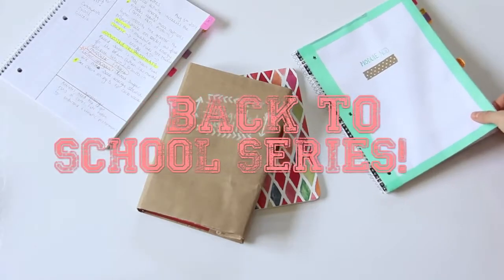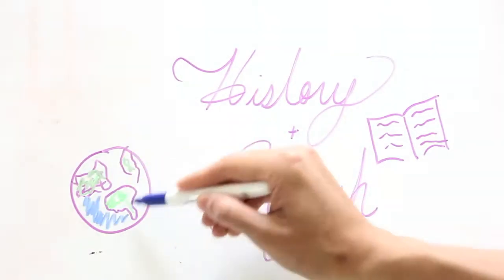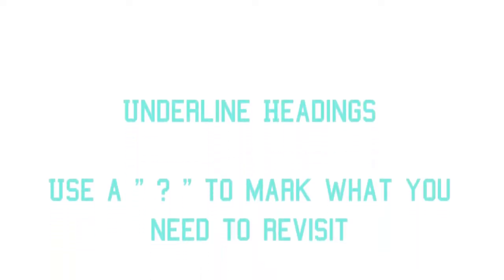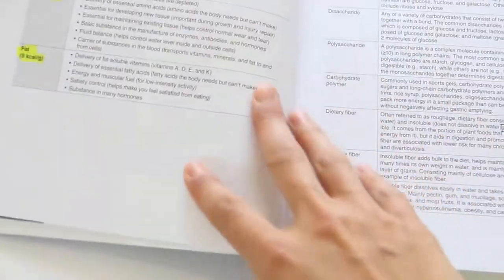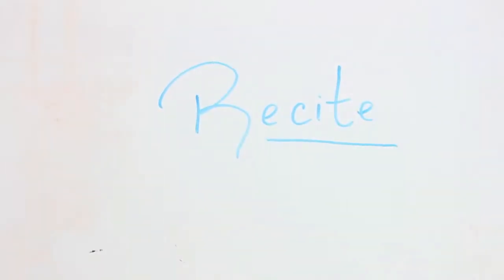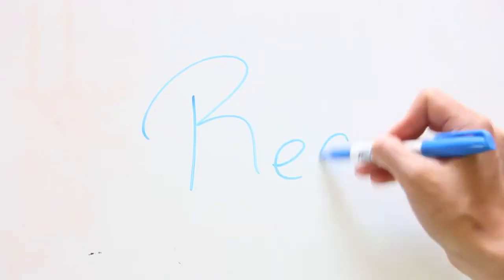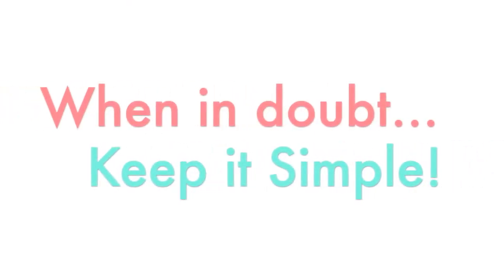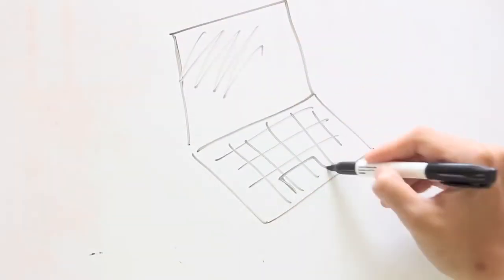How to Take the BEST Notes! + Study Tips!